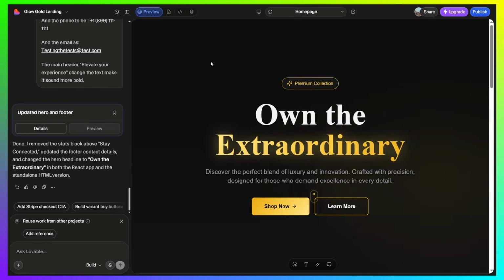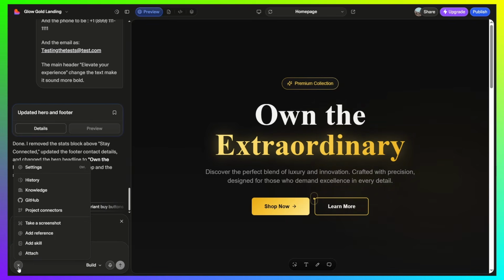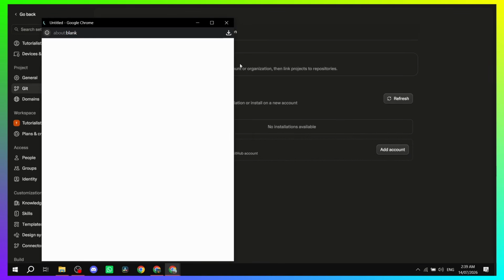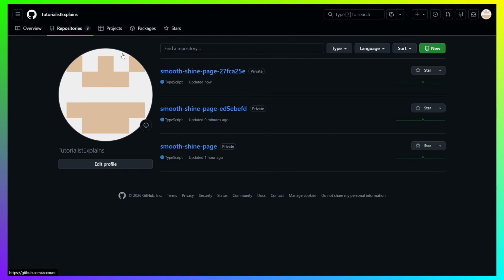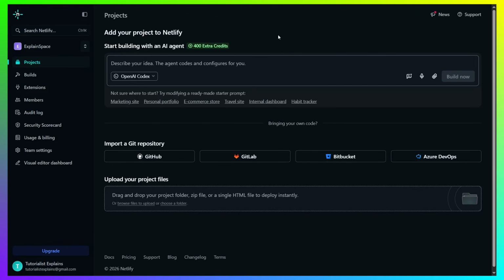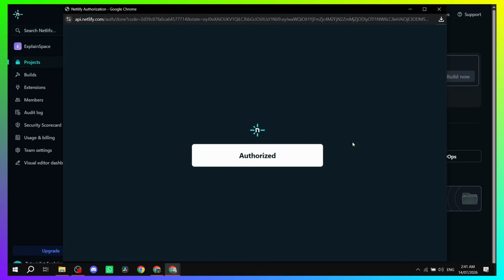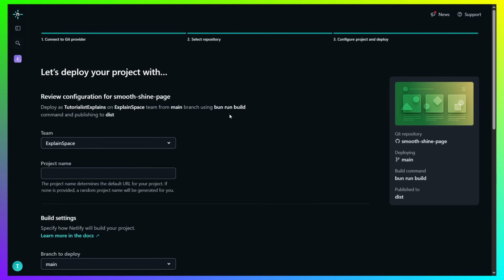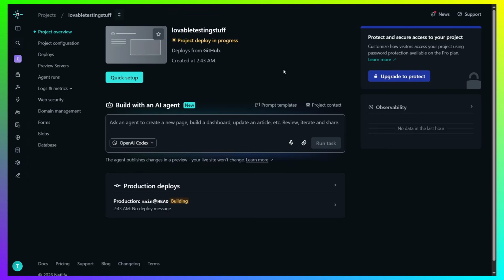How To Deploy Lovable App To Netlify 2026 | Full Guide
How to deploy Lovable app to Netlify 2026 — the full Lovable Netlify deployment, GitHub sync, and a live app.
🔥 My link goes to the best Lovable deal I can get you — Lovable AI at the lowest price I have access to right now, before the offer rotates.

If you searched lovable netlify, how to deploy website on Netlify, or Lovable AI hosting, the whole flow is below.

🕐 Timestamps:
0:00 Deploy Lovable App To Netlify
0:23 Connect GitHub With Lovable
1:21 Import A Git Repository On Netlify
1:59 Name Your Project And Deploy
2:14 Lovable GitHub Netlify Auto Sync

Host Your Lovable App On Netlify Properly

Here's the part nobody tells you: you don't download your code for this. GitHub sits between Lovable and Netlify, and once that chain is connected, anything you change in Lovable is live on Netlify without you lifting a finger. Websites, apps, whatever you built — same path. Ready to stop hosting on a lovable.app subdomain?

Here's what you'll learn:
- Why connecting GitHub with Lovable is the step that makes Netlify deployment work
- Where the plus icon sits underneath the chat and how to add the connection
- How to create a free GitHub account and link it if you don't have one
- Why you leave the code alone in your repository instead of downloading it
- Where Import a Git repository hides inside Netlify Projects
- How to authorize GitHub, pick your repo, name the project and deploy

Lovable itself is linked in the description at the best price I've got.

I hope you found my how to deploy Lovable app to Netlify video useful!